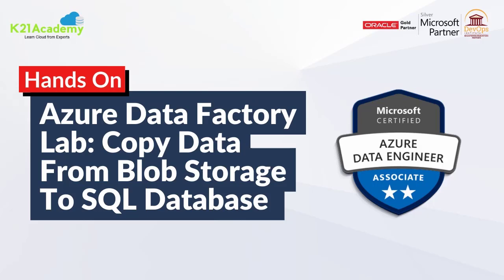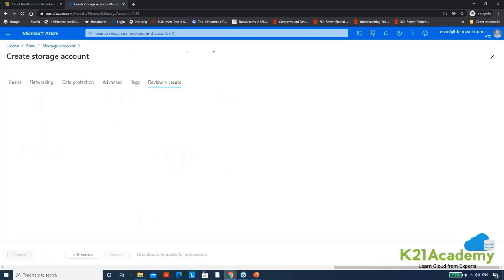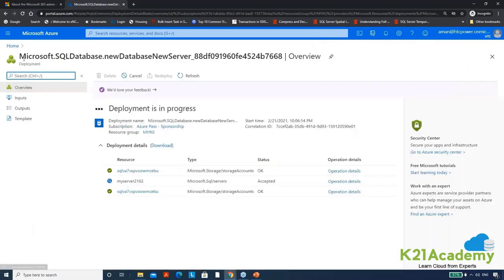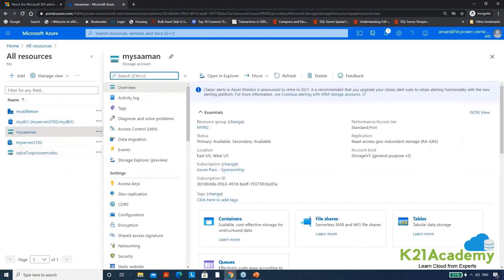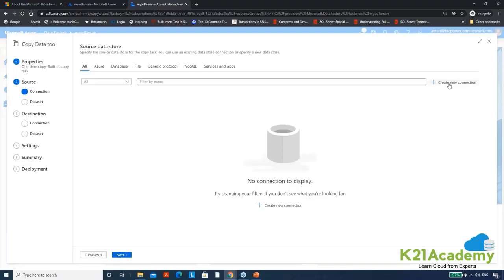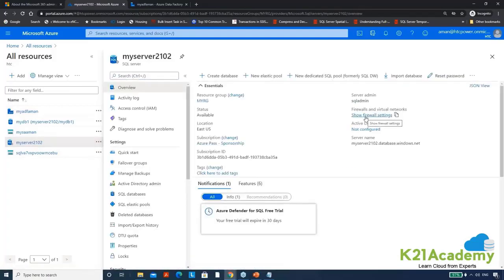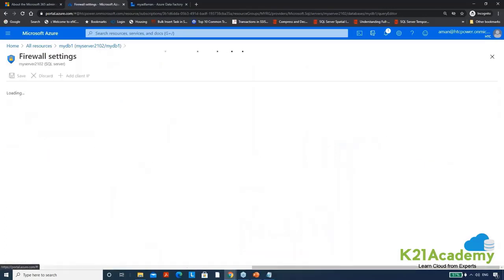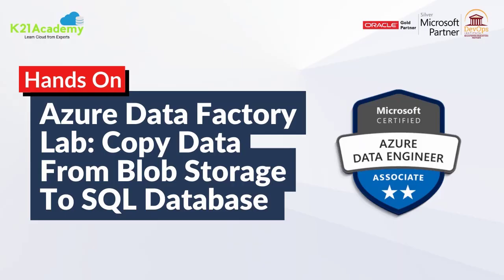Azure Data Factory Hands-On | DP-203 | K21Academy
Register for FREE Class: Microsoft Azure Data Engineer Certification

Case Study: Copy Data From Azure Blob Storage to SQL Database

In Azure Data Factory, we’ll use the Copy activity to copy data among data stores located on-premises and in the cloud.
After we copy the data, we’ll use other activities to further transform and analyze it.

Want to know more about copy data with azure data factory? to learn more.

The blog post covers:
☘ Overview of Azure Data Factory
☘ Overview of Azure Blob Storage
☘ Overview of Azure SQL Database
☘ Create a blob and a SQL table
☘ Create an Azure data factory

If you are planning to take certification for Microsoft Azure Data Engineering DP-203 then join the FREE class

Motivate your friends as well as it is the next big hit in the technology world.